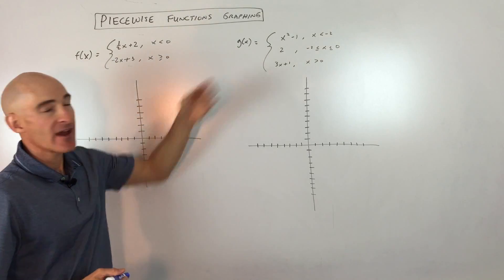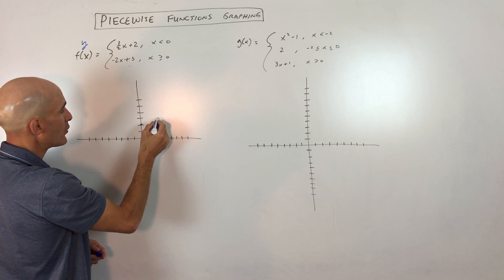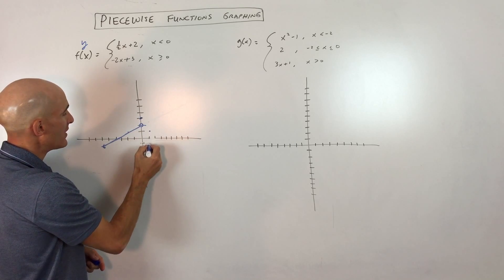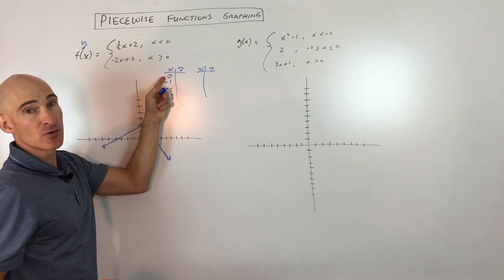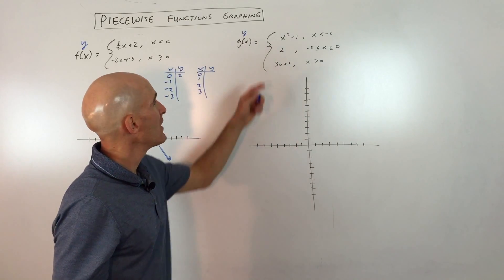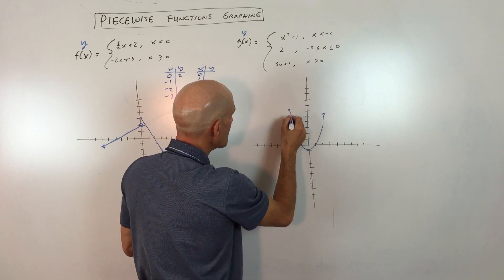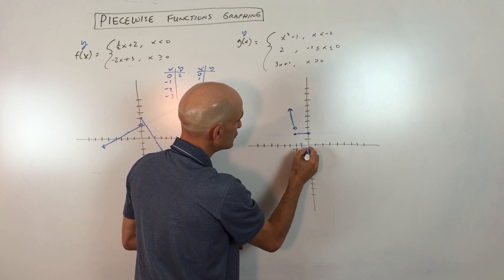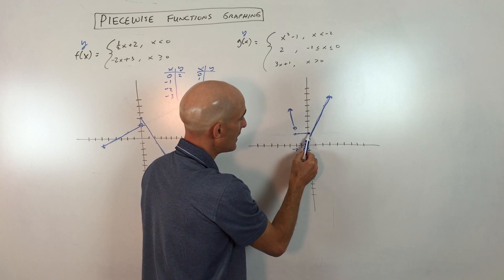Piecewise Functions Graphing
Master piecewise functions with this comprehensive tutorial! In this video, Mario's Math Tutoring breaks down how to graph and evaluate piecewise functions step-by-step. Learn to interpret domain restrictions and understand how they define different "pieces" of your graph. We'll cover two main approaches: graphing each linear or quadratic piece individually and using an XY table for precise plotting.

Timestamps:
00:00 Intro
0:20 Example 1
0:21 Discussing Function Notation
1:14 Analyzing the Domain Restrictions
1:58 Alternative Way to Graph Using a Table
2:44 Example 2 Graphing 3 Equations